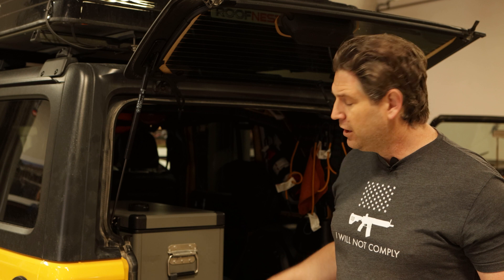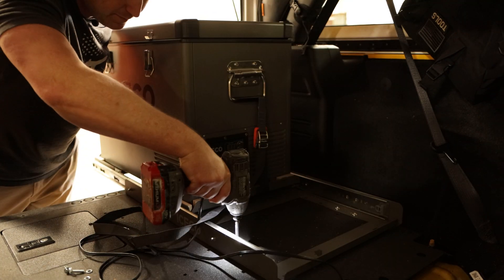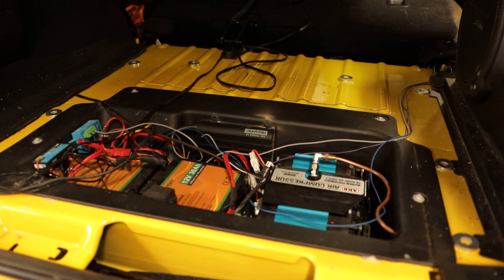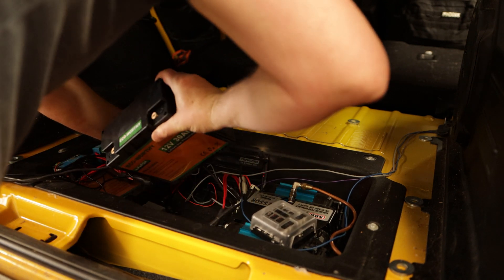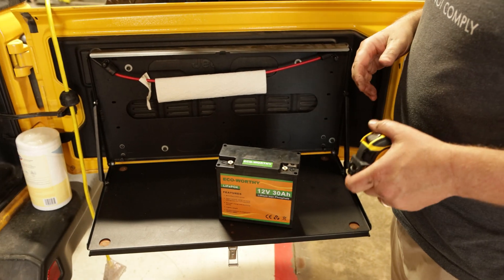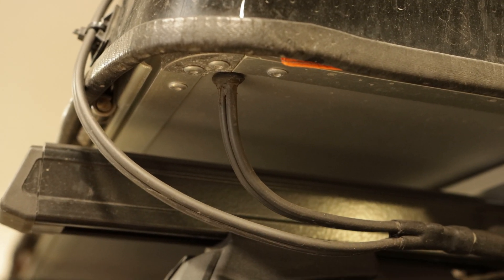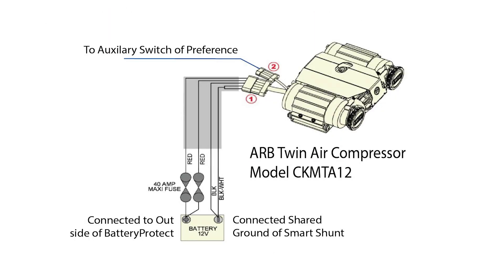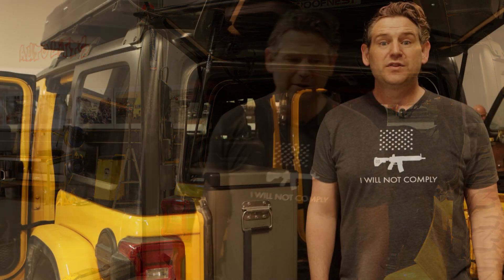Overland Battery Setup on Jeep JL with RedArc BCDC1225 + ARB OnBoard Air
This system is the most optimal Overland Battery Setup and is far superior to the Genesis Dual Battery kit.

The batteries that we chose are the Eco-Worthy LiFePO4 30Ah batteries. Since two of them are installed for a total of 60Ah, they are wired in parallel. These are not top-shelf batteries but the value is too good to pass up.

We chose the RedArc unit even with its price tag - it fits perfectly & the reliability of the unit surpasses any alternative. The RedArc BCDC1225 is secured using plastic rivet clips that we bought from my local auto parts store. If you're not installing solar, I'd recommend the Renogy DC charger. If you're not installing the ARB OnBoard Air in the bay, I'd highly recommend the Renogy + MPPT option.

We also use two Victron units - the BatteryProtect and SmartShunt.

The BateryProtect acts as both a shutoff to save the battery from dropping too low in voltage & as a relay for the Auxiliary Switch on our JL (turns the entire Battery Circuit on/off).

The SmartShunt allows you to monitor your system. Charging, draw, amperage capacity, etc. We use my android device, but it works within an app on both Apple and Android. Both of these, since one is a hot connection and the other a ground, need solid connections. Because of this we actually drilled through the tub, RTV'd (silicone)  the base, and used 6mm screws with lock-nuts.

For the solar panel, we chose SunPower. It's rather expensive for what you get. However, SunPower is a name brand and this is something we don't want to replace every year or two. There are alternative options at a pretty good value and we wouldn't discourage their use. This is held in place with 3M VHB Double Sided Tape.

The power is being fed through a hole that was drilled in the Jeep's roof. Installed a grommet and RTV'd the heck out of it. We've been through a lot of wet weather, it has yet to leak.

This connection is actually a 12/3 exterior grade landscape cable. This cable splits to a shared ground, which also connects to the solar panel - decreasing the amount of wire(s) needed. The (+) solar wire connects straight to the RedArc BCDC Charger.

Ended up with a cheap Amazon fuse block. Just something that will handle the amps of what we plan on using, as well as have easy access to replace if anything blows.

The ARB Twin Air Compressor is the best inflator & OnBoard air system we have ever used and it happens to fit like a glove! I used the Dual Lock 3M tape to hold it down which is some strong stuff. Instead of using a flexible hose to feed a coupling, a 3/8" thin-walled copper pipe was bent into an S, allowing movement. This was done by drilling a hole in the tub, installing a gromet, & as always, RTV'ing it for added security. The ARB Hose Coupling Kit was placed adjacent to the trailer hitch, giving additional protection in case a rock or other item rubs into that area. Easy externally accessible air! HUGE!

Finally, all of this is topped off with the Goose Gear rear platform. This system is next to absolute perfection! The only drawback is that there's no room for the wires to extend out over the storage tub. So, I laid washers at the base to elevate the platform by 3/16". This creates a massive problem for the tire change compartment cover, more so if you have a tailgate table!

This was remedied by removing the lowest portion of plywood from the trim and using it as a substrate. This allowed the trim to be butted up to the main platform instead of overlapping, giving about 5/8" of additional clearance.

Victron Energy Battery Protect 12/24-Volt 65A

Victron Energy SmartShunt 500A Battery Monitor (Bluetooth)

Eco-Worthy 12V 30Ah LiFePO4 Battery
2x Eco-Worthy 12V 30Ah LiFePO4 Battery

RecArc BCDC25 DC and MPPT Charger
Budget Alternative Renogy 20a DCDC Charger - No MPPT

Budget Alternatives (Probably won't fit with ARB Compressor)
Renogy 50a DC + MPPT Charger
Renogy 30a DC + MPPT Charger

Fuse Block

SunPower 110W Flexible Solar Panel
Budget Alternative
TopSolar 100W Flexible Solar Panel

3M VHB Dual Lock Tape

3M VHB Double Sided Tape

ARB Twin Air Compressor

ARB Hose Coupling Kit

00:00 Intro
00:30 Walk Through
00:57 Teardown
01:51 Components in tub
02:22 Raised GooseGear Platform and altered Trim
02:51 Strength of Velcro
03:23 Wiring
04:31 ALWAYS SOLDER
04:44 Battery Dimensions and VHB Tape
05:04 Wires run to Roofnest & Solar Panel + Additional LED Light.
06:12 Victron Accessories and Wiring'
07:17 ARB OnBoard Air Wiring
07:53 Finished and Conclusion